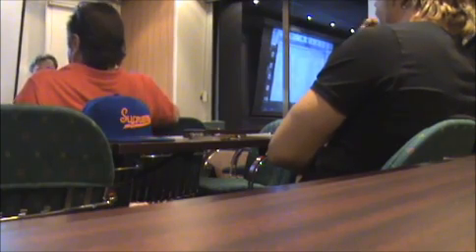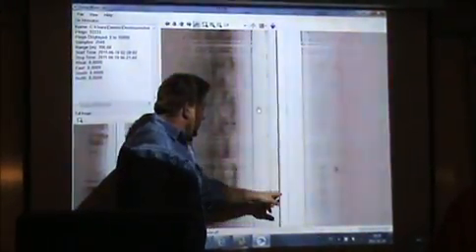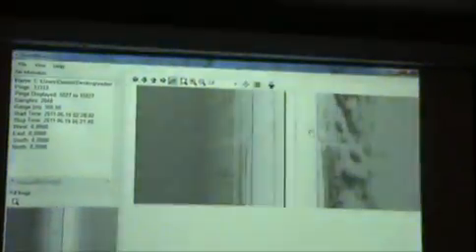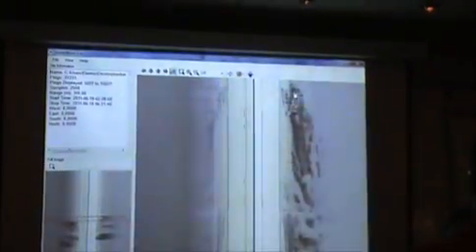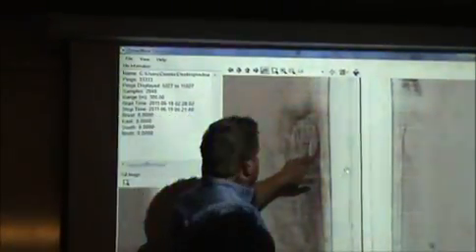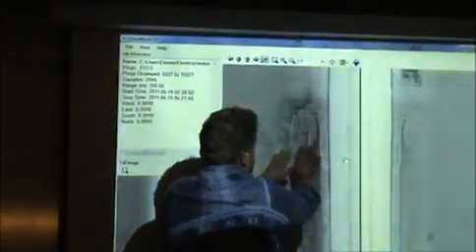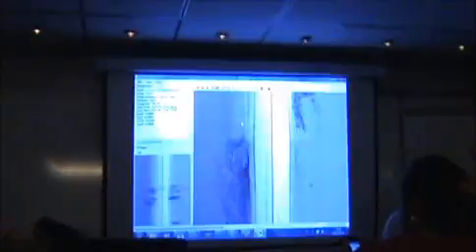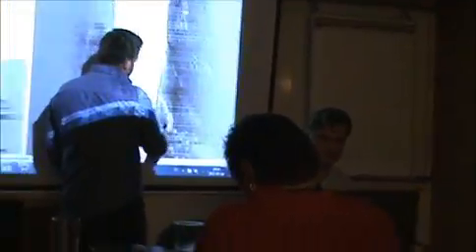Ocean X Conference Cruise - Side scan Sonar Images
Thanks to Ocean Explorer Team (Ocean X Team) for a great conference.
Recorded/edited by Ivar Erdal